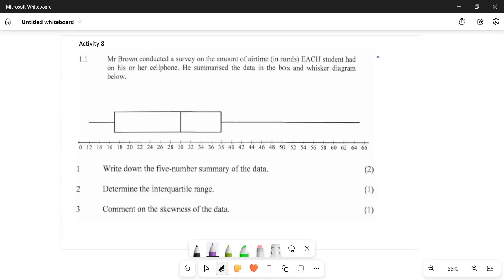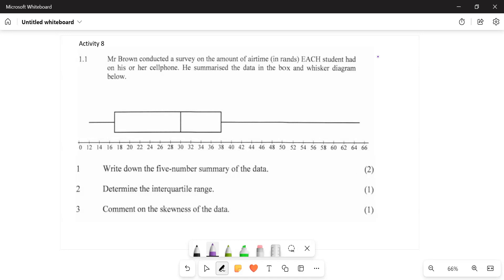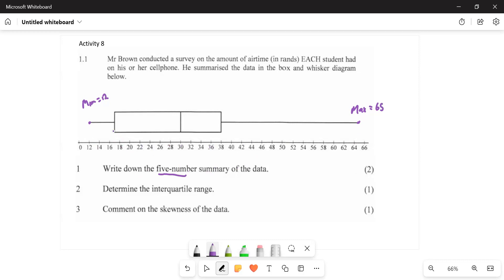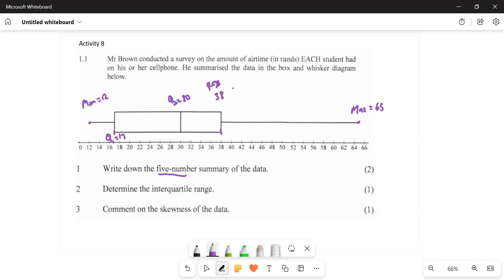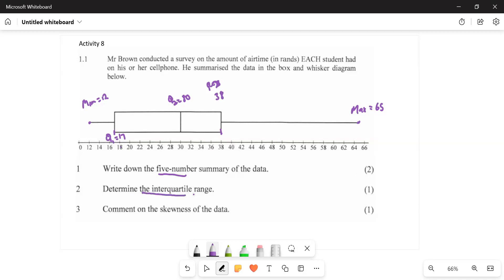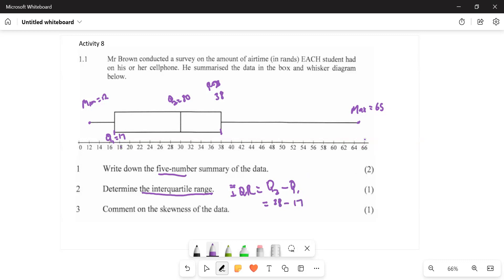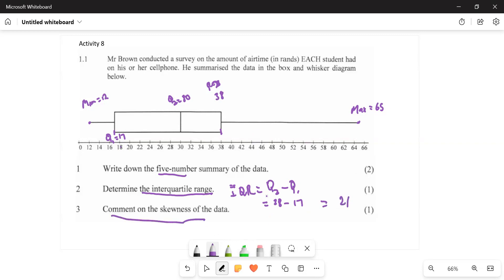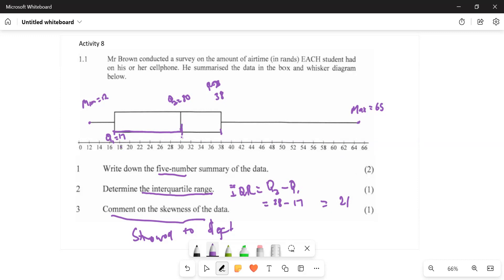Given box and whisker diagram determine five number summary, IQR, and comment on the skewness.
Given box and whisker diagram determine a number summary, IQR, and comment on the skewness.